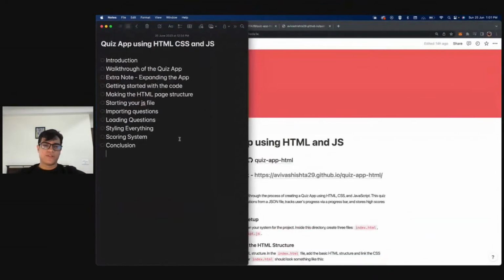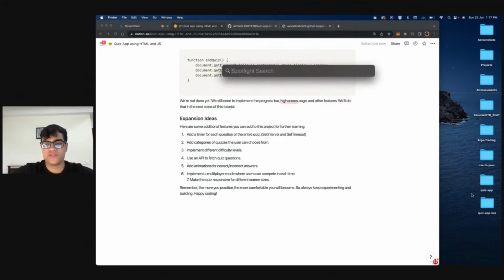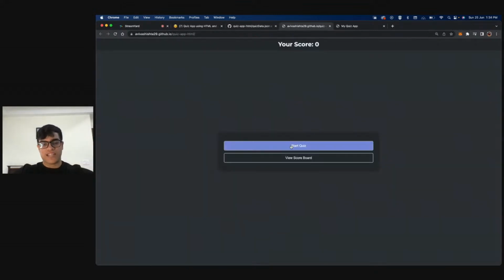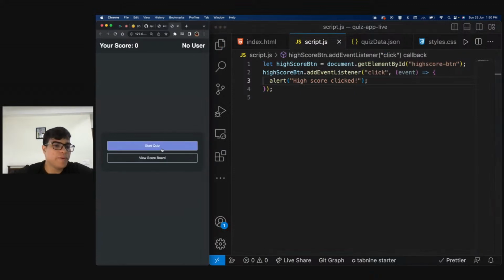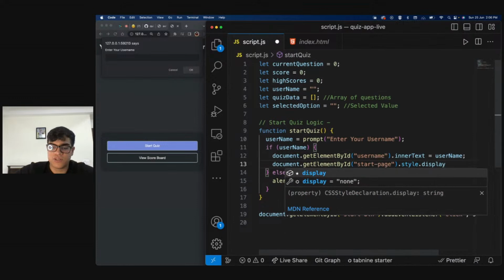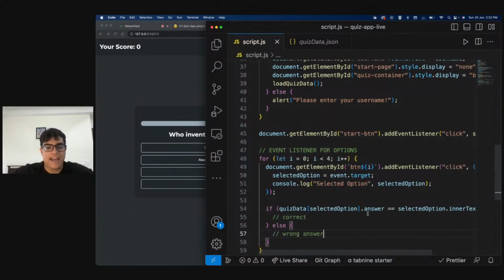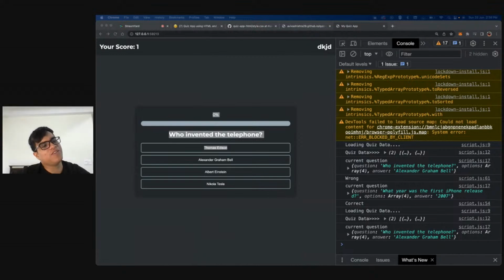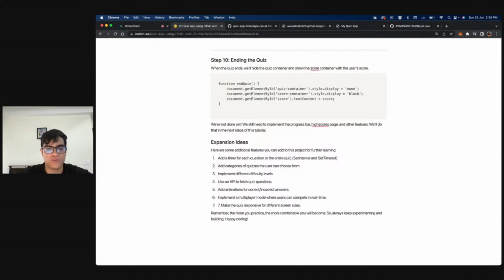Build a Quiz App Using HTML, CSS & JavaScript | Project Building Workshop | Coding Bootcamp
Learn To Build Your Own Quiz app Using HTML, CSS & JavaScript.

💡 In this 2 hours, our expert instructor will guide you to structure and style your own Quiz app using HTML and CSS, implement interactivity with JavaScript for user input and answer validation, and add advanced features like dynamic progress bars and timers for an enhanced user experience.  🎯💡